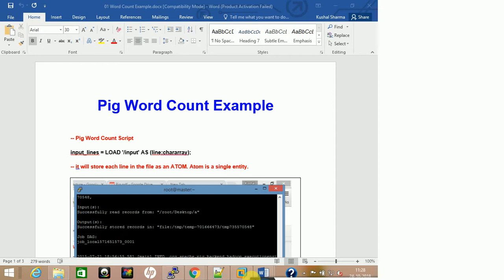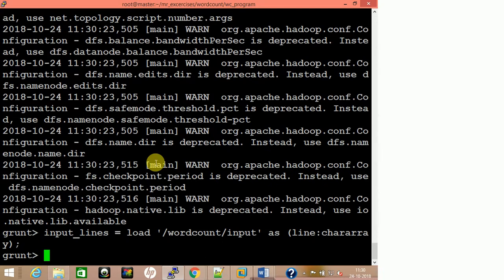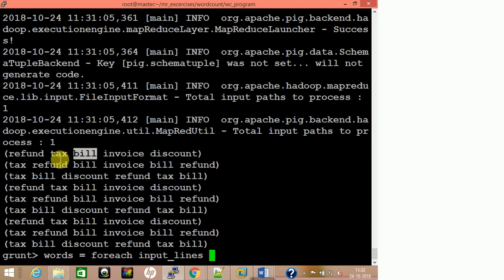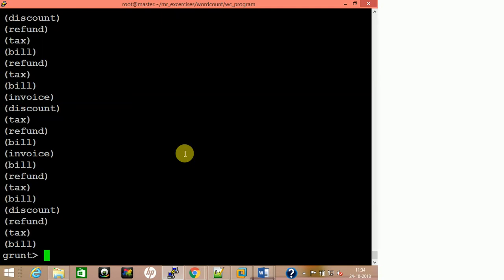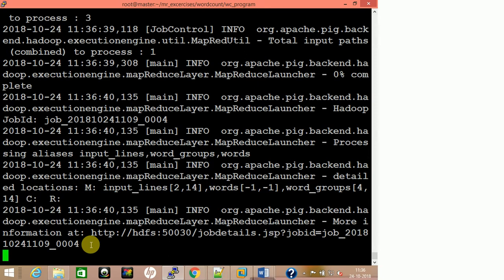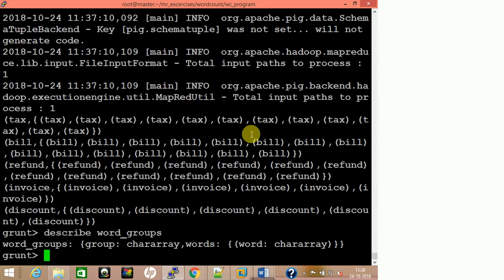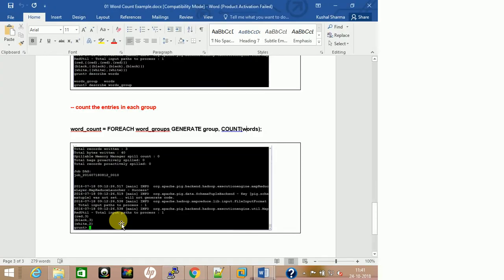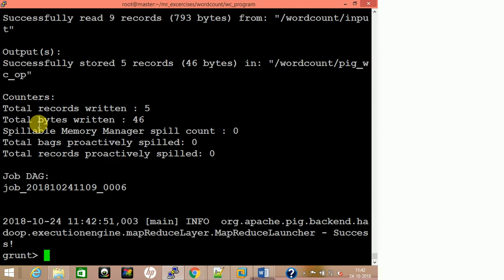Word Count Example in Pig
Simple Example for counting occurrence of a word in Pig
Video Recording Courtesy: Apowersoft